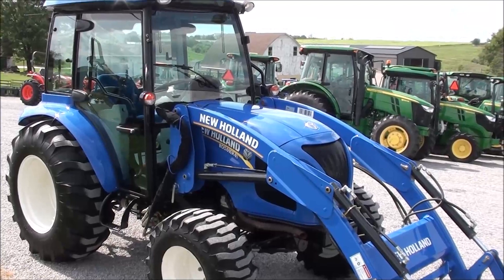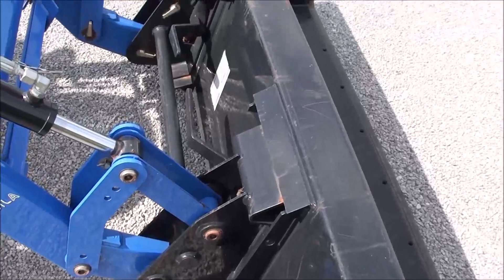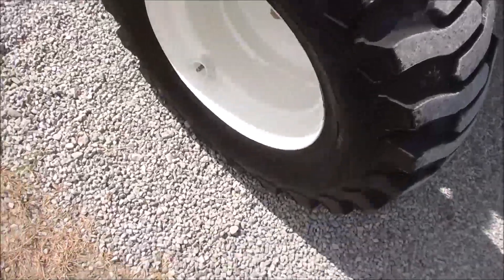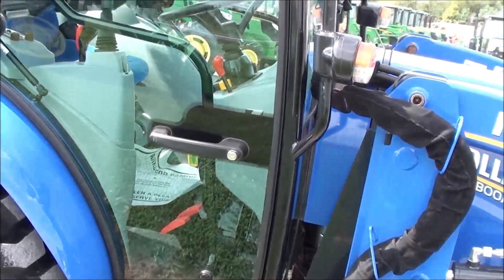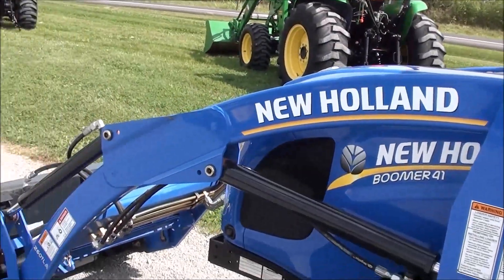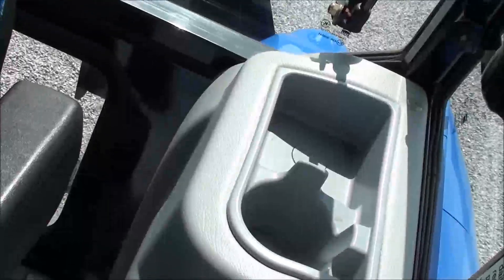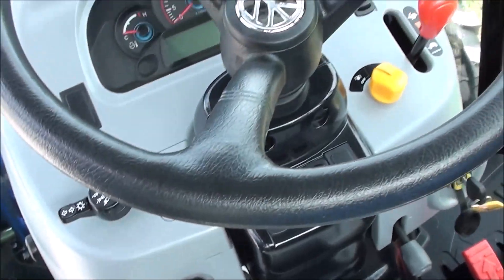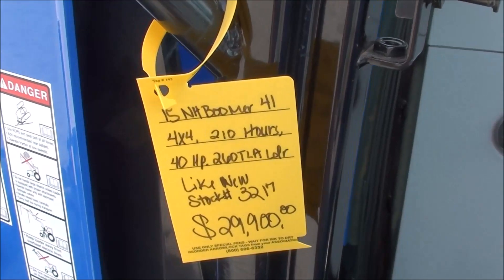New Holland Boomer 41 Tractor! Cab & Loader, Low Hours!